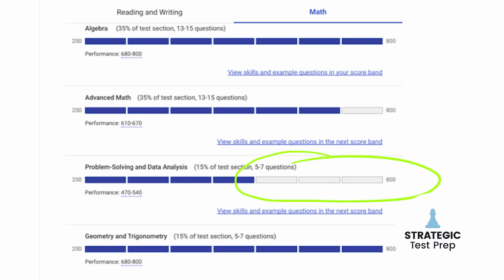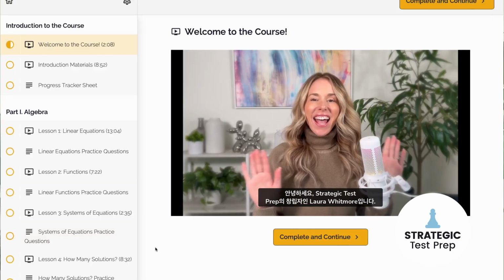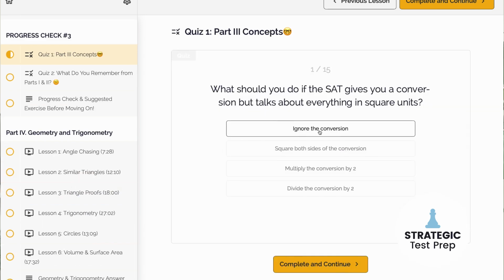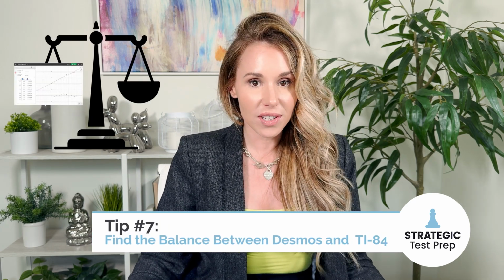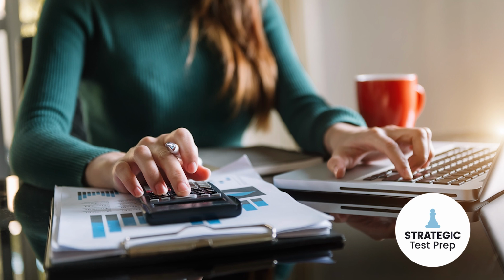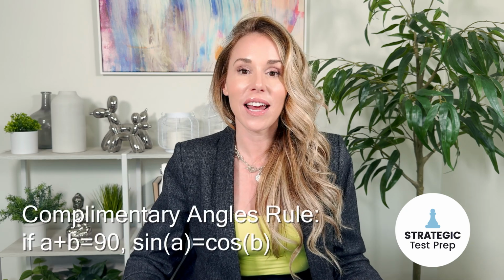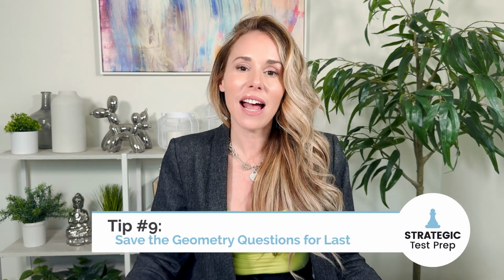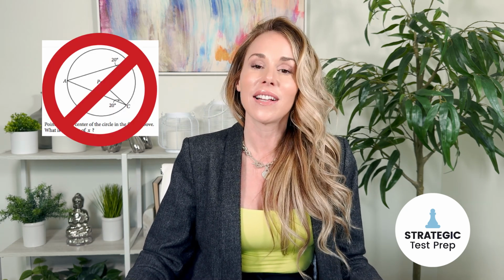How to get a PERFECT 800 on the SAT Math (2024) | 9 Tips from a Perfect Scorer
As a perfect scorer on the SAT Math section, I share my expert tips, hacks, strategies, guide (and secrets) to getting a perfect 800 on the 2024 digital SAT math.

If you're taking the Digital SAT this May, this video will help you get ready, plan, and score a 1400+, 1500+, or even perfect on the SAT! As a SAT prep/test prep tutor for over 17 years, I share updates, insights, and useful content to prep for the digital SAT, use Desmos, solve practice test questions in Bluebook, and gather new information related to College Board and the SAT.
00:00 HOW TO GET A PERFECT SAT MATH SCORE: 9 TIPS FROM A PERFECT SCORER
00:48 TIP 1: NO MARGIN FOR ERROR
01:17 TIP 2: BANK ENOUGH EXTRA TIME TO CHECK ALL OF YOUR WORK
02:11 TIP 3: KNOW EVERYTHING STATISTICS
03:06 TIP 4: GO ON REDDIT THREADS
03:38 TIP 5: BRUSH UP ON UNIT CIRCLE
04:28 TIP 6: LEVERAGE THE DESMOS CALCULATOR
05:08 TIP 7: FIND THE BALANCE BETWEEN DESMOS AND TI-84
05:35 TIP 8: PRACTICE EVERY QUESTION AVAILABLE
06:36 TIP 9: SAVE THE GEOMETRY QUESTIONS FOR LAST
06:59 BONUS TIP: DO NOT PANIC!
🎁 Free Digital SAT Math Workbook
💼 Preptly App Ambassador Program
⚡️ Digital SAT Math Self-Paced Course [4-6 Week Course]:
👩‍🏫 1-on-1 Tutoring Information
Upcoming Events (Workshops)
☎️ Request a Consultation With Laura
FAQ
Name: Laura
Where did you study - University of Notre Dame
What did you major in - Psychology & Mathematics
Can you tutor me - I am not currently taking students, but I have a rockstar tutor team. I trained them, they teach my program, and they all scored 1500+ on the SAT. Highly recommend them!
How long have you been teaching - Since 2007 (please try not to do the math on my age😉)
What do you score on the SAT - I superscore a 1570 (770 English, 800 Math)
Do you teach both English and Math - Yes!
Why do you decide to teach - I was working in leverage acquisition (finance) in New York City and lost my job in 2008 (economy crash). I moved to South Florida to start over and fell into test prep. I realized it was my calling and have been doing it ever since!